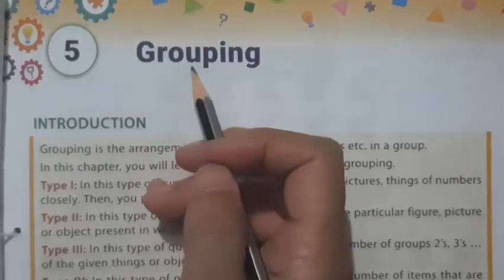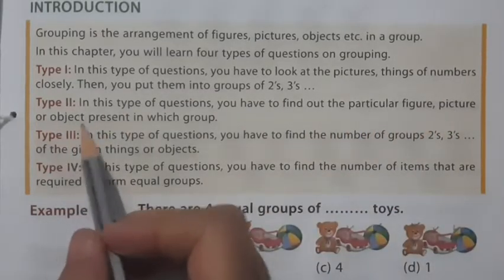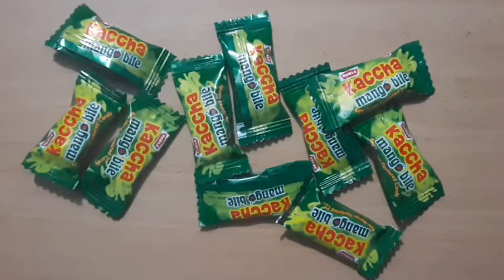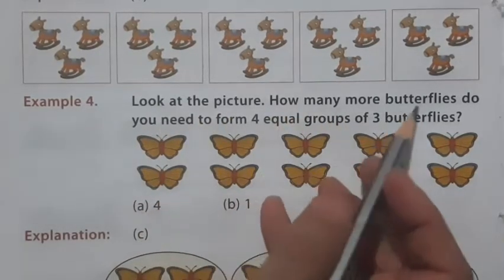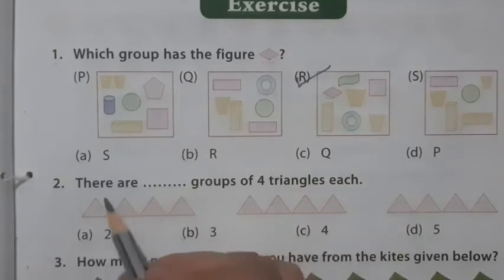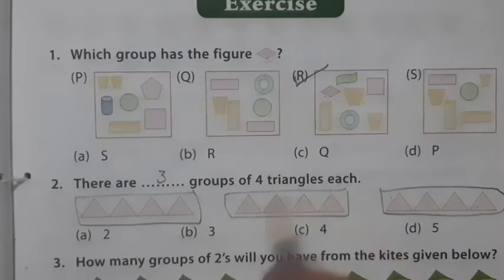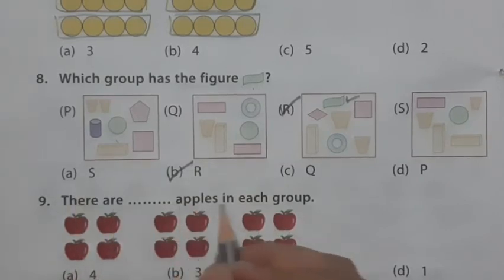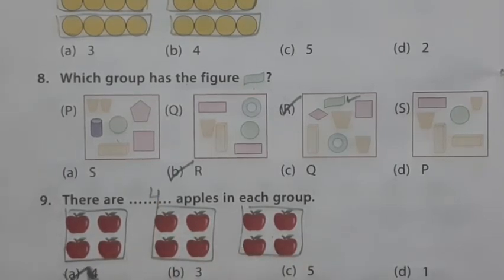1st # Aptitude # Ch -5 # Grouping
Q/A   (1 to 10) , Part -1